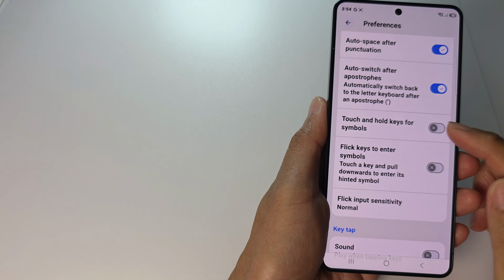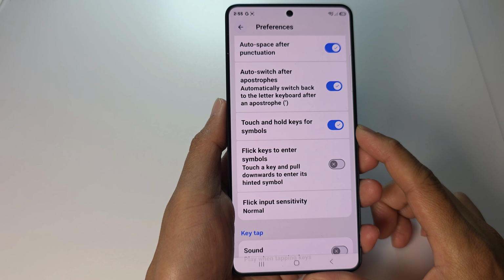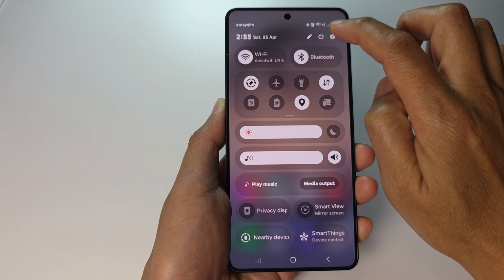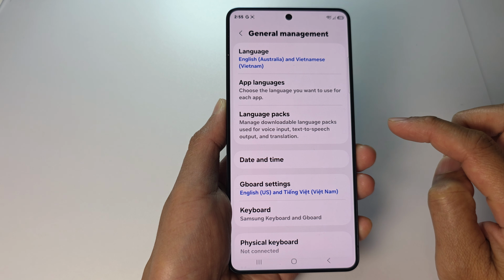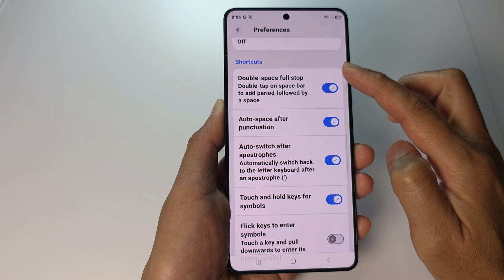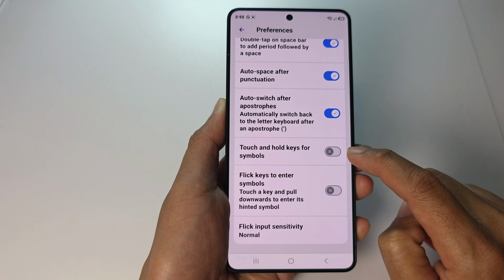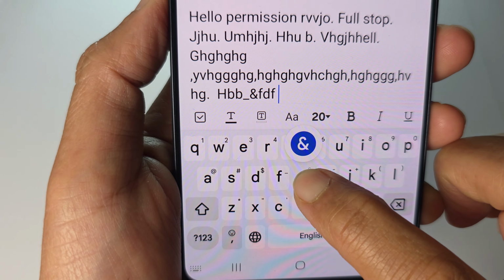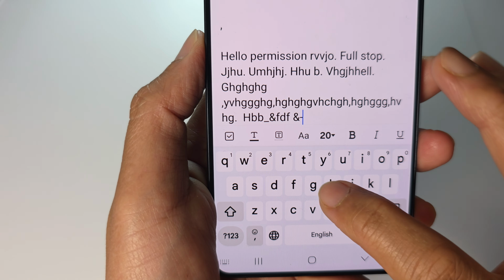How to Enable or Disable Touch & Hold Keys on Gboard (Samsung Galaxy S26/S26+/Ultra)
Learn how to enable or disable the 'Touch and Hold keys for symbols' feature on your Samsung Galaxy S26, S26+ or Samsung S26 Ultra. This android tutorial guides you through the samsung settings to customize your gboard keyboard experience. Discover this and other android tips for better phone use, specifically focusing on your keyboard.